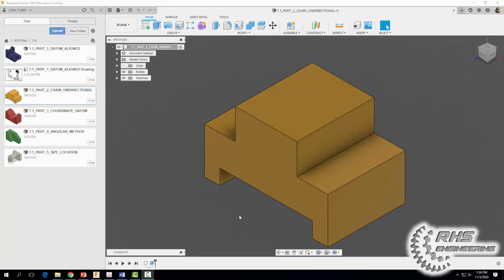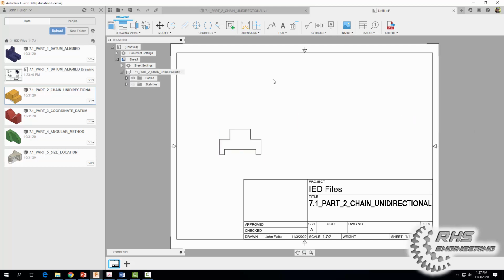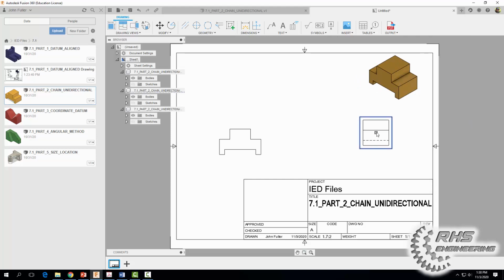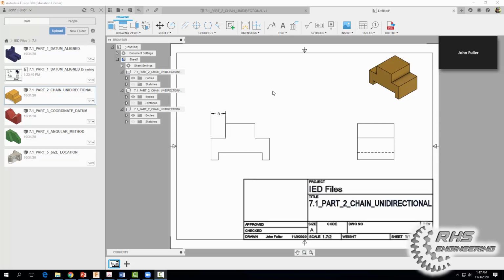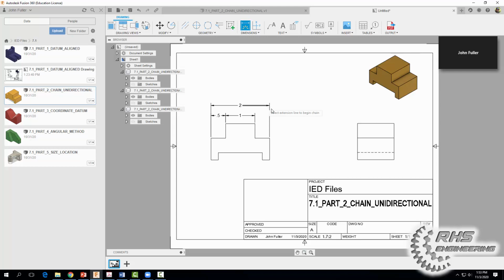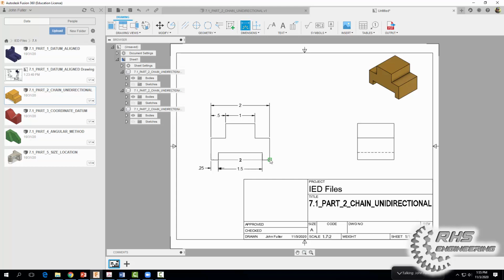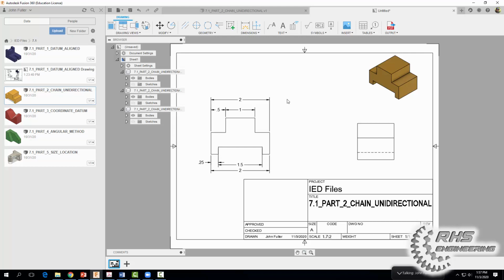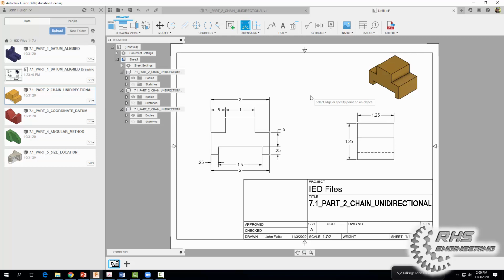Chain and Unidirectional Dimensioning Techniques with Fusion 360